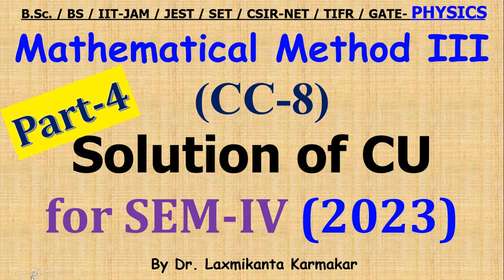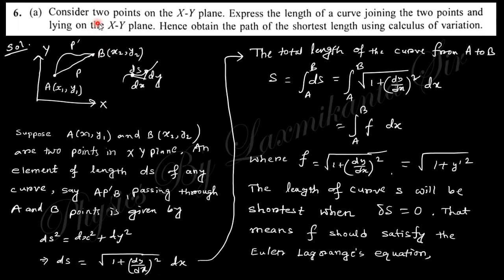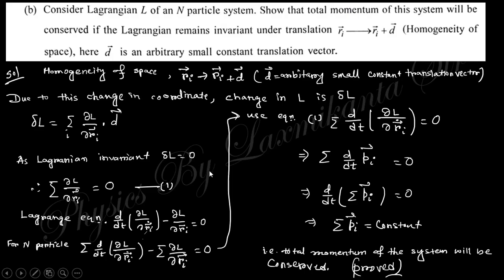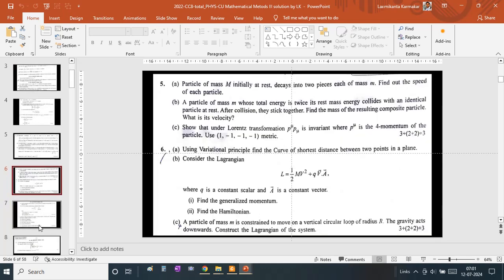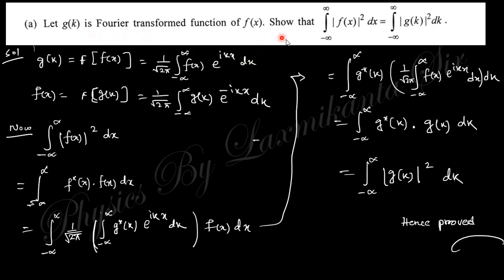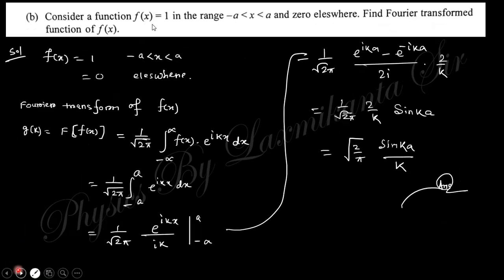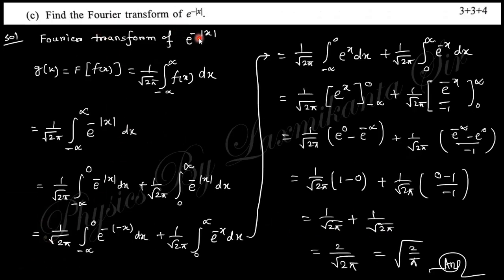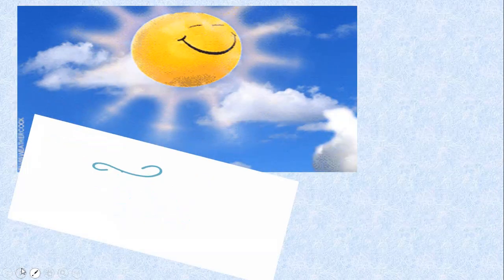2023-CU-SEM-IV=CC 8_Mathematical Methods III_Part 4 (Q 6) Previous Year BSc Physics (H) by LK sir